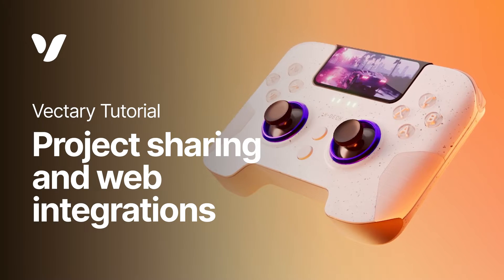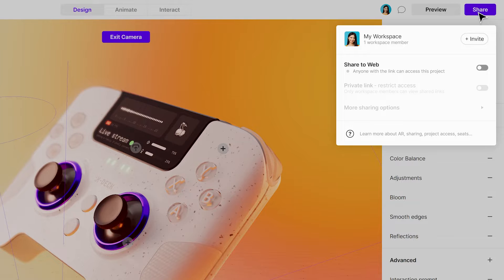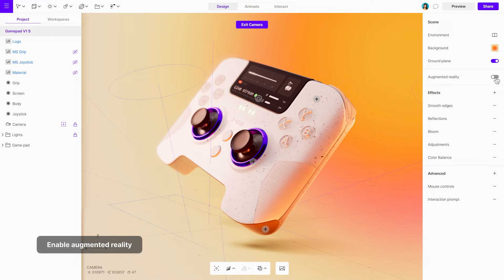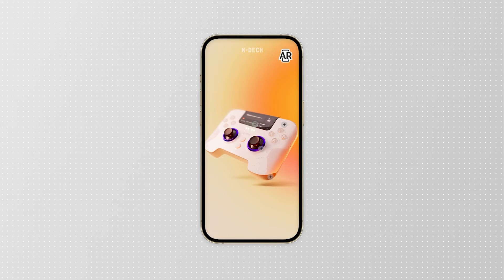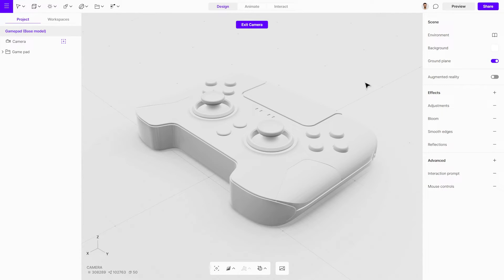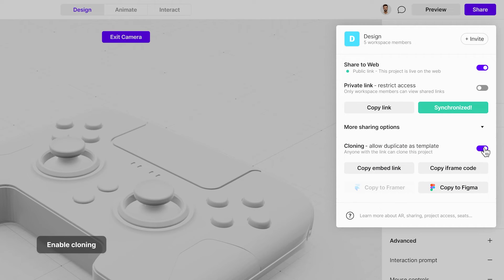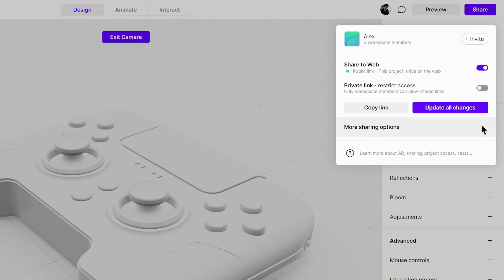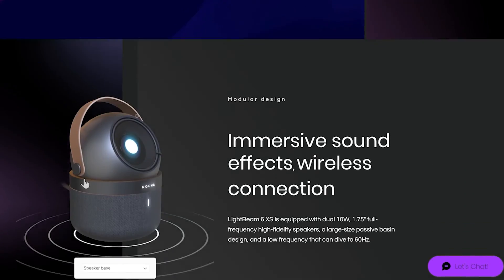3D project sharing and web integrations | Vectary 2024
Being able to easily share 3D designs is the foundation for getting projects approved and out the door. Designs made in Vectary can be shared with your team, or online audiences by using only one-link.

This tutorial will show you how to do it and how to get the most out of it.

Open and share the 3D viewer link project link in chat or embed to various platforms. Vectary projects are accessible on any device without the need for additional software.

Vectary links work seamlessly across a broad range of platforms. The iframe code is perfect for embedding projects to websites within Framer, Webflow or WordPress or to integrate into productivity tools like Figjam, Miro, Lucid or Notion.